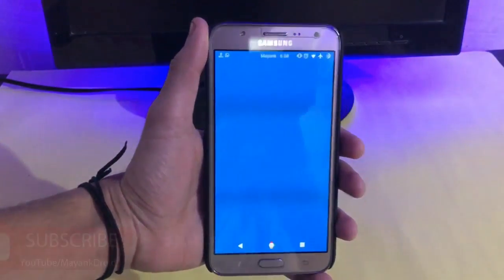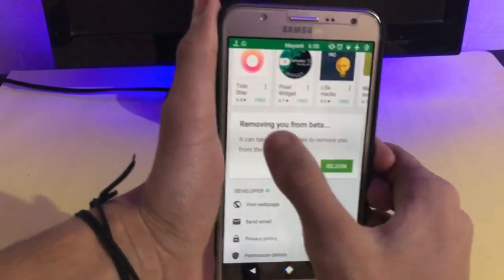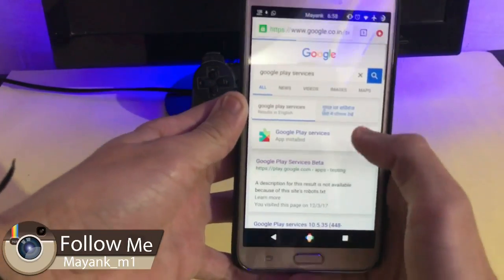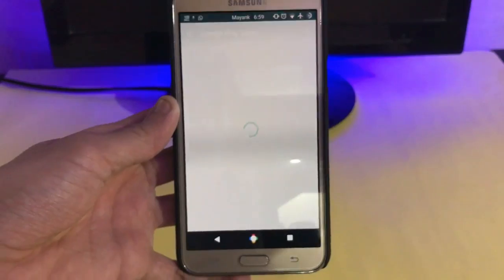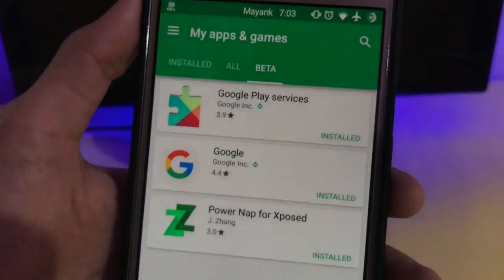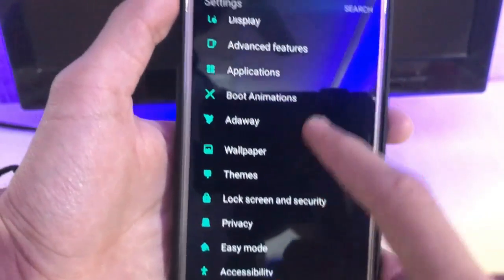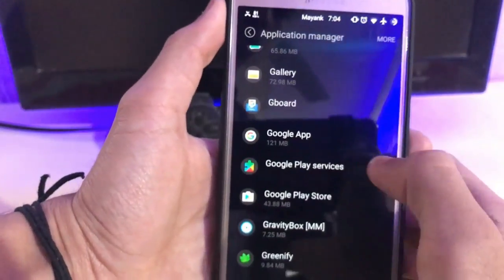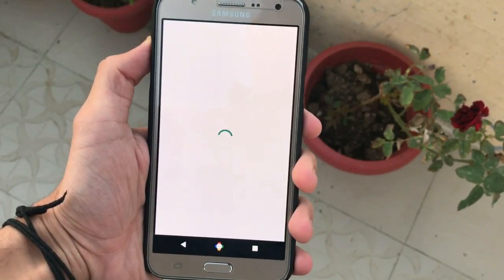How to get Google assistant on any Android phone(without Root)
hey everyone this is mayank malik with another video ✌
so today in this video
I am going to show you that how to get Google assistant in your Android device running marshmallow and nougat with need of root access.
Follow my every steps carefully
And see full video so you don't miss any step

IF YOU INTERESTED TO KNOW EVERY CHANNEL UPDATE AND TECH UPDATE

ROM
GAMES
TRICKS
TIPS
Reviews

 SO WITHOUT WHY DELAY
 SMASH LIKE ICON

SO YOU DON'T MISS ANY CHANNEL UPDATES.